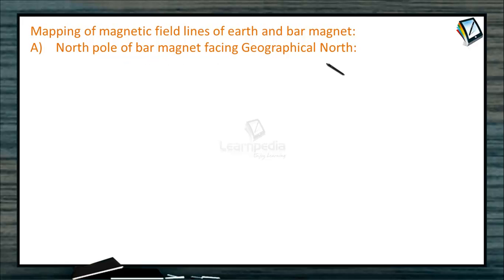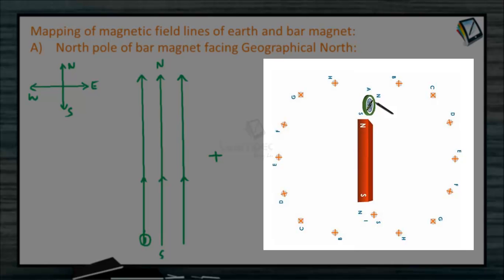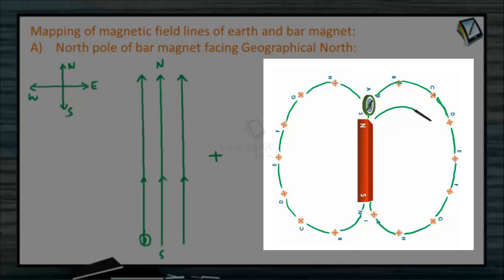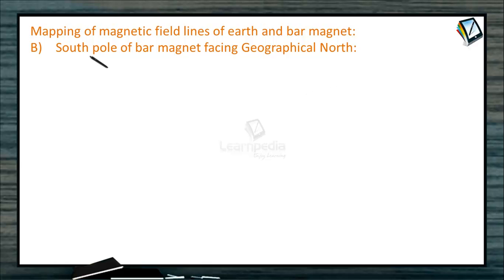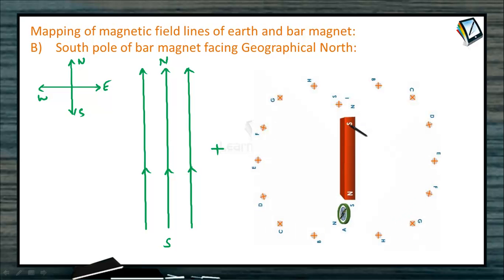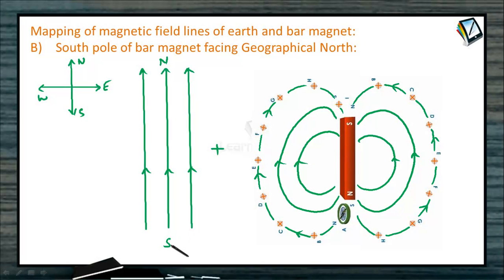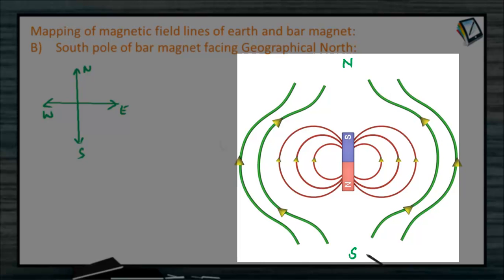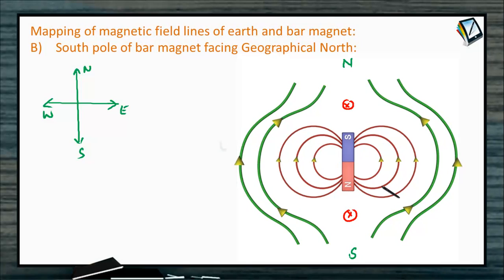Neutral Points of Bar Mangets